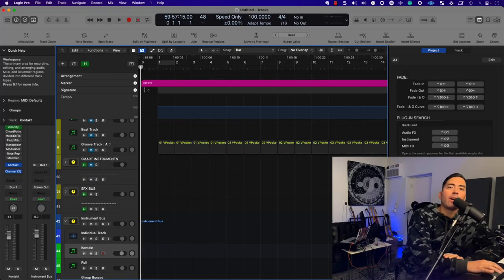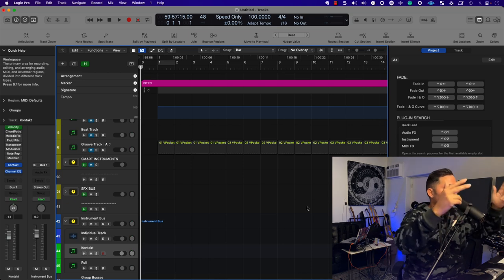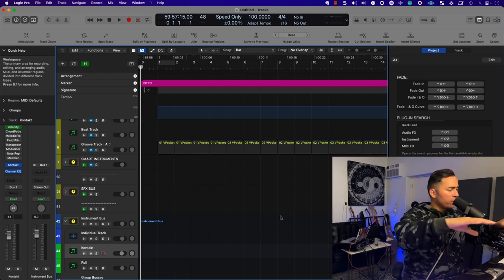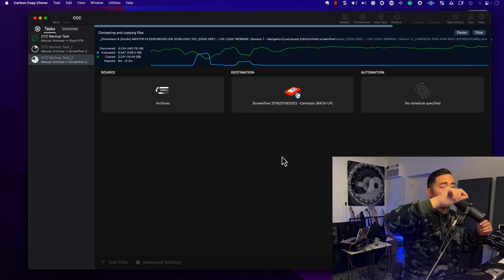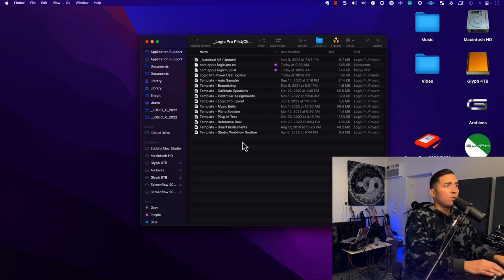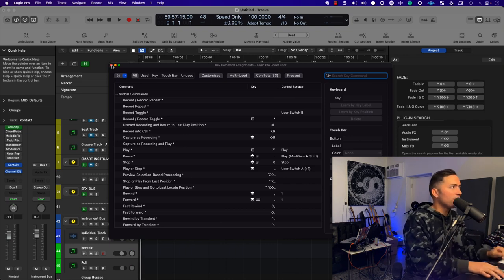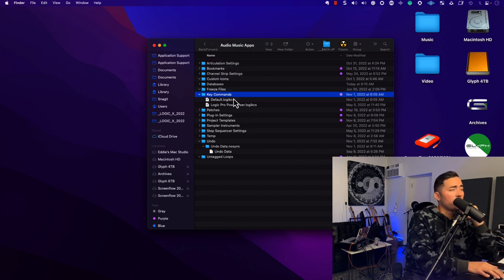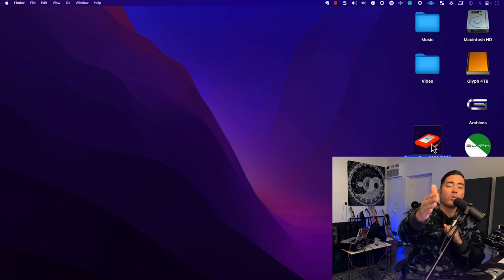"Optimize Workflow: Essential Logic Pro Files"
After 9 years of working on Logic Pro and training thousands of Logic Pro users all over the world, I believe this is the most important thing any Logic user can do. This will save you time, energy, and money.

Let's keep moving forward. If you have any questions, reach me in the comments. Many Thanks!

Extended Training includes step by step instruction on where and how to find these files, screenshots to help you remember file paths, the different types of presets, and a 20 minute supplemental training video to help you get organized and Master Logic Pro.

📚 You can also check out my book on Logic Pro: In Process

eddie grey music production logic pro music licensing